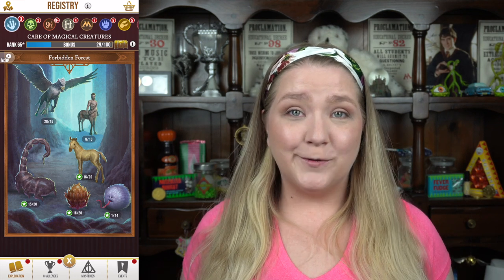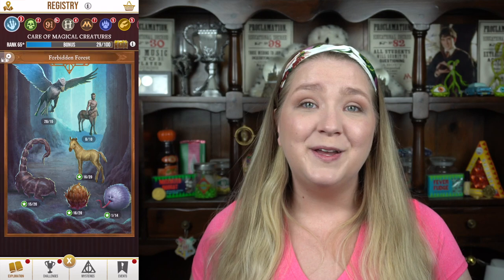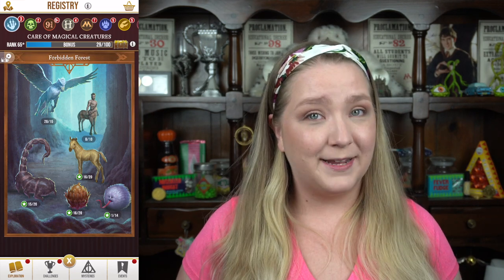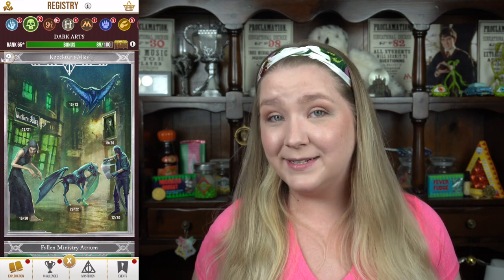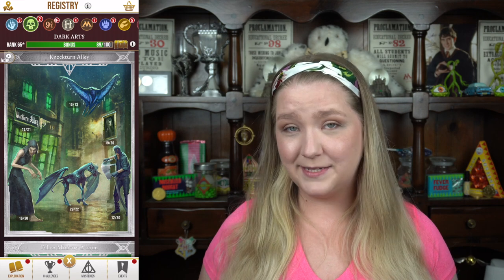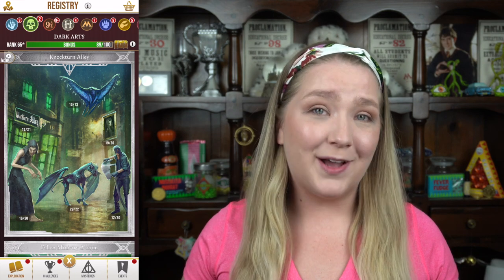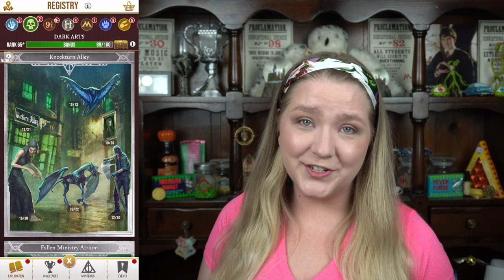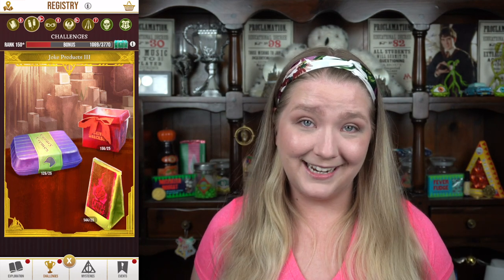Fixed Fragments and How it All Works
This has been a crazy month for Wizards Unite! There was a huge change in the game that unfortunately had bugs when launched. Today I'm discussing all the changes, how to fully understand them, and we find out the bugs are all fixed and everyone should have things restored from any bugs that interfered!

Hey! I'm Gitta Lovegood. Currently my channel is dedicated to helping witches and wizards learn about the Portkey Games and play along. The PortkeyGames I'm playing currently includes HarryPotter WizardsUnite.

Music
Artist: Silencyde
Song: Better In Time

Artist: Hinkik & A Himitsu
Song: Realms

Portkey Games, Harry Potter, and Fantastic Beasts, and Wizards Unite characters, names, and related indicia are trademarks of and copyright by Warner Bros Entertainment.